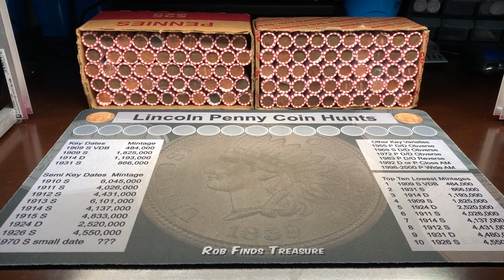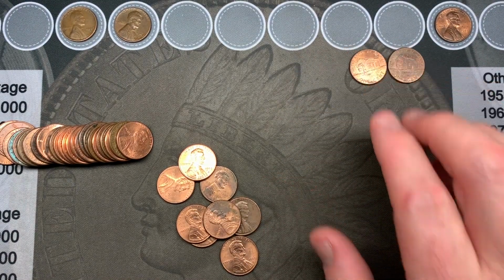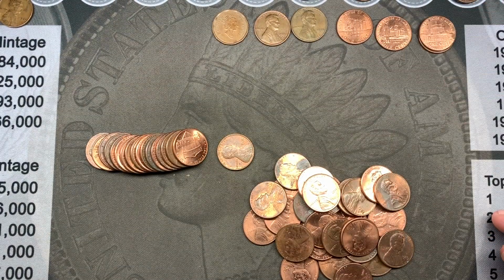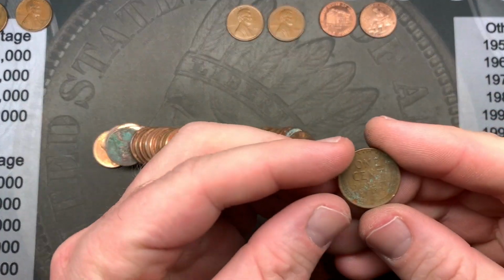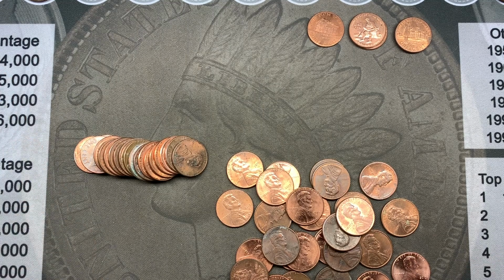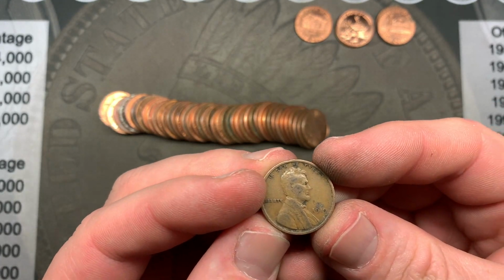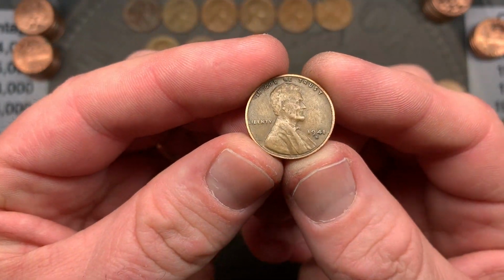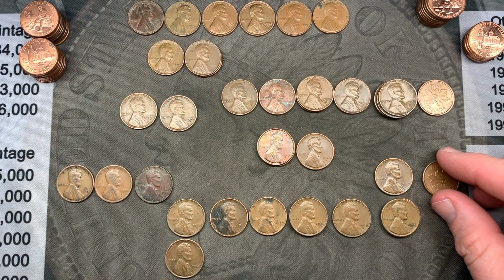Found 20 Wheaties Hunting 2 Boxes of Pennies! Free Giveaway!!!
Hello everyone, this is TJ with Robinhood Coins and today we're doing another penny hunt.  I'm really excited about this penny hunt because we get to hunt some boxes from another area.  So I live in a suburban of the Dallas Forth Worth metropolitan area.  My wife recently went to downtown Fort Worth which is a big city similar to Dallas and I asked her to pick up some boxes of pennies.  She got us a box from Bank of America, and she also got this box right here from Wells Fargo.  I just wanted to see if there was anything different between the downtown boxes and the suburban boxes I usually get.

I’m hunting to build my own collection, but I also give away something from every coin roll hunt or bill search.  It’s free and easy to enter, simply leave a comment on this video and every weekend I use a random comment picker to choose a winner at random from each of the previous week’s coin hunt and bill search videos.

Contest Rules:
For the contests and giveaways held during our live streams and through our channel, you must be of legal age or have parental permission to enter.  All winnings MUST be claimed within 7 days of the date of the stream or video publishing. Winners are determined by the hosts and, when necessary, the moderators.